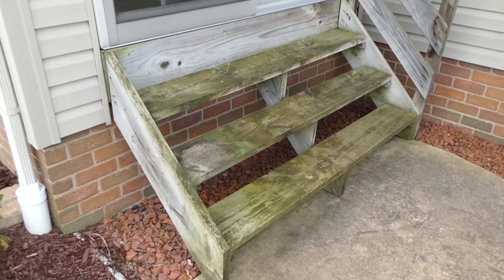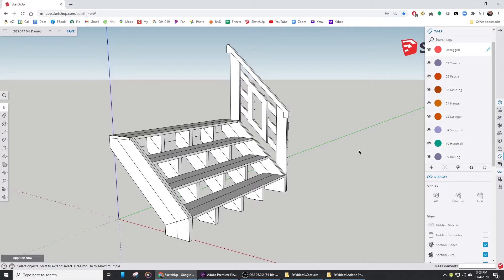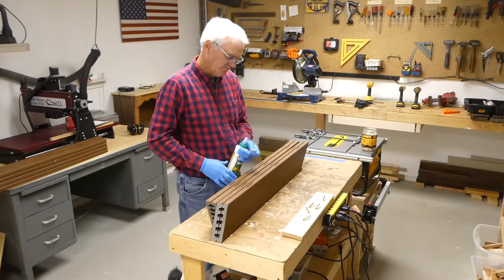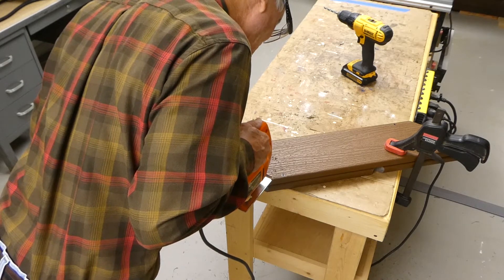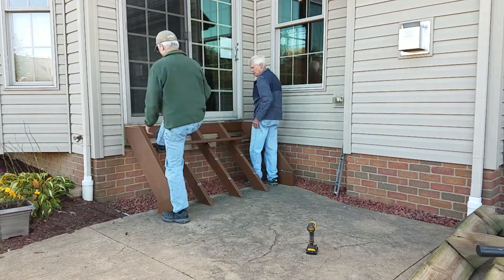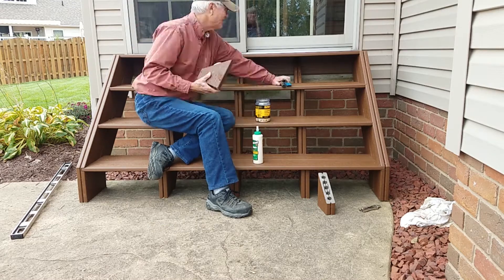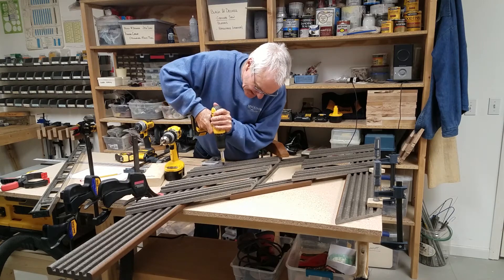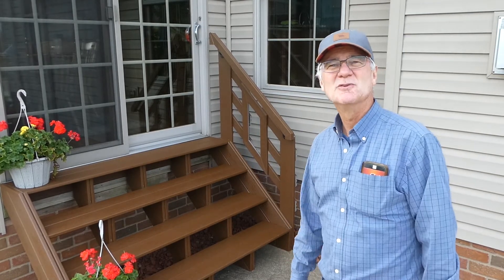Outdoor Stairs Constructed from Trex Composite Decking Material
This video tutorial shows the construction of a set of stairs connecting the dining area of my house to a concrete patio. The stairs are custom designed and built entirely from Trex composite deck boards to be long-lasting with minimal maintenance.  The video shows, step-by-step, how the tools and materials listed below are used to complete the stair project.

PRINCIPAL TOOLS:
* 10” Miter Saw – Ryobi TS1354
* Table Saw (DeWalt DWE7480)
* Plate Joiner / Biscuit Cutter (DeWalt DW682K)
* Jig Saw (Black & Decker 7580)
* CNC Router (Next Wave Automation Shark II)

MATERIALS:
* Composite Decking (Trex Enhance Basics Saddle Square Composite Deck Board)
* Plate Joining Biscuits, #20 (DeWalt DW6825)
* 1-5/8” x 8 Exterior Screws, Black (Grip Rite P158STBL67)
* 2-1/2” x 9 Exterior Screws, Black (Grip Rite P212STBL40)
* Exterior Wood Glue (Loctite Titebond III)

SOFTWARE:
* 3D Design (SketchUp Free, web version)
* 2D Design and CNC Toolpaths (Vectric VCarve Desktop)

1. Valley Drive - The Whole Other
2. Horses and Trains - Jesse Gallagher
3. Safety Net - Riot
4. Swamp Shuffle - Silent Partner
5. Modus Operandi - Wes Hutchinson
6. Under the Wire - The Mini Vandals